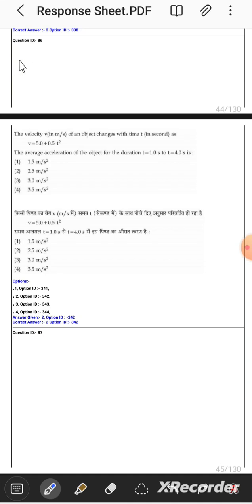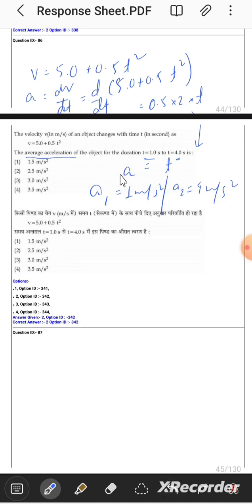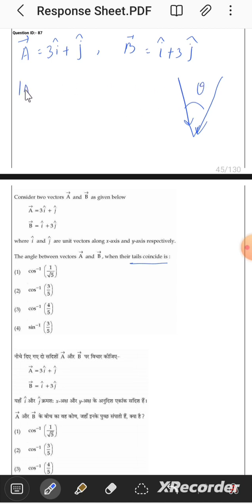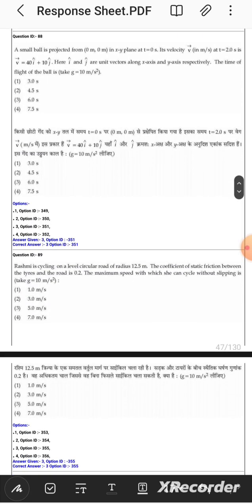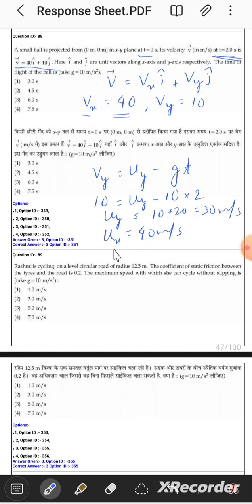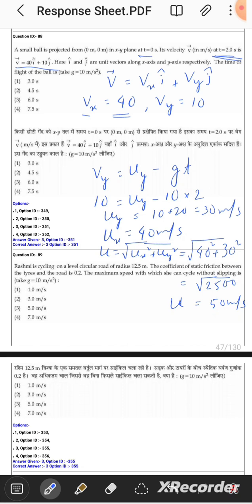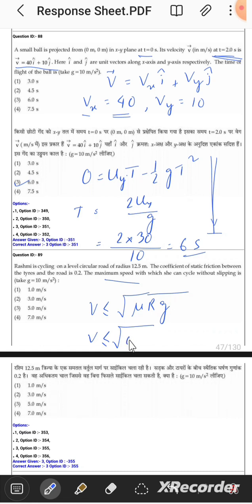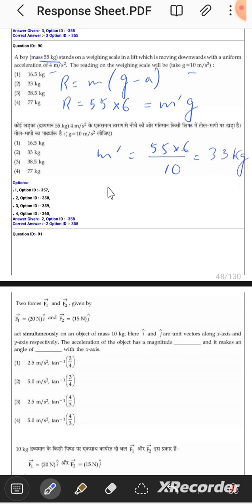KVS SOLUTION || NVS || PHYSICS|| PART 2 || PGT || 2023 || BY- SUBHASISH SIR ( NVS-SRD AIR -19,2023)